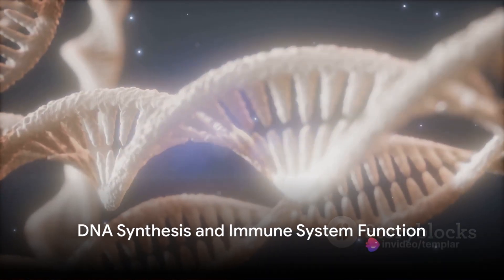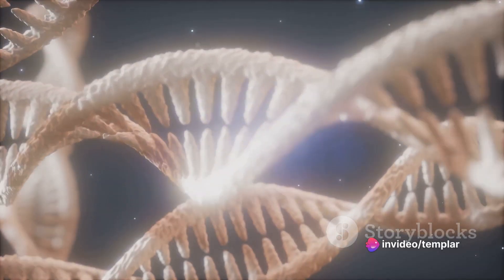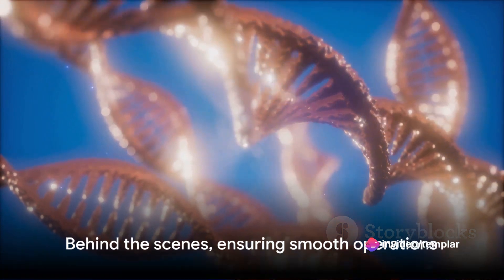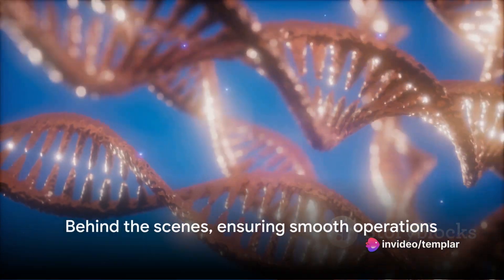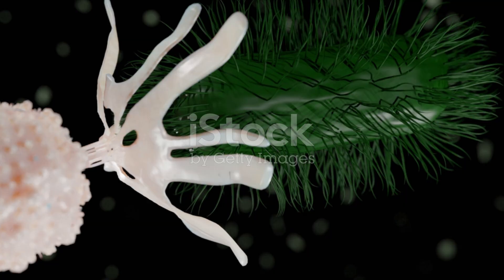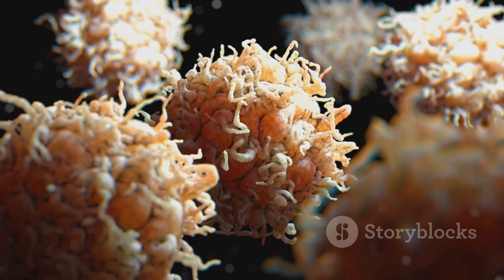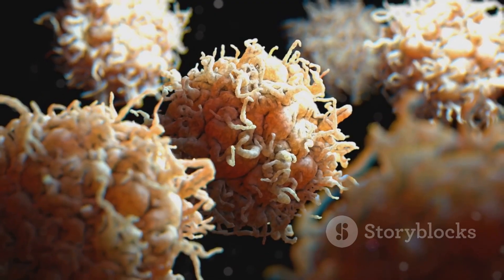Health benefits of selenium: What you need to know?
Selenium is a chemical element that has many important roles in biological systems. It is essential for human health and well-being, but it can also be toxic if consumed in excess. In this article, we will explore the properties, functions, benefits, sources, side effects, and applications of selenium.